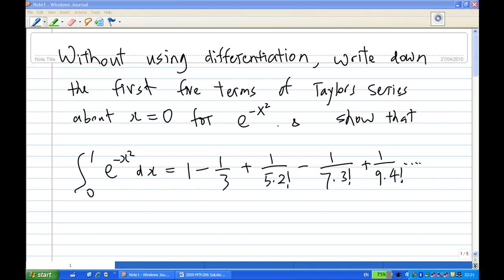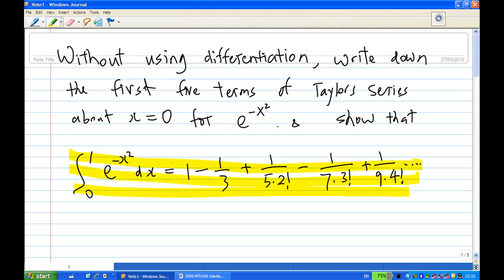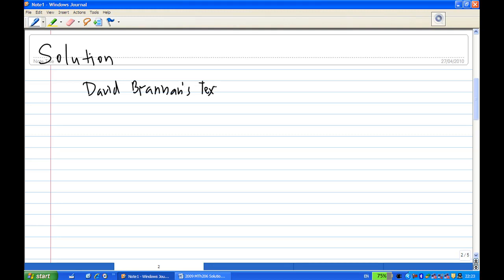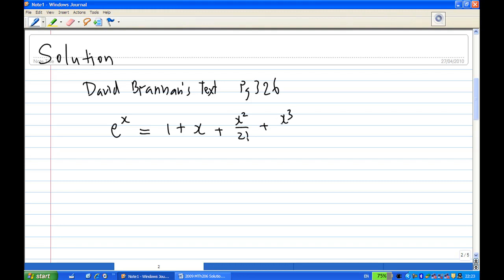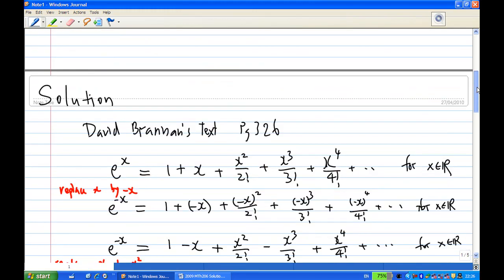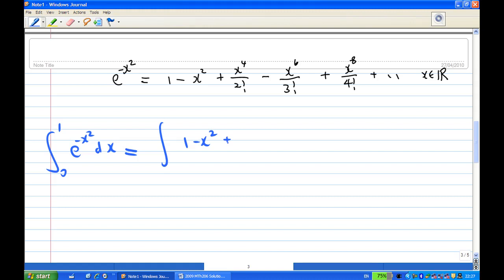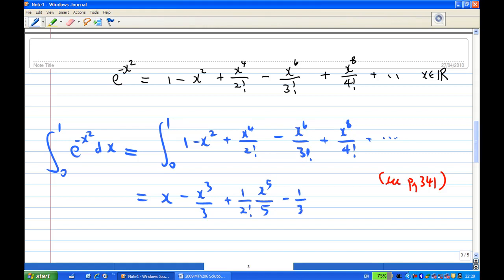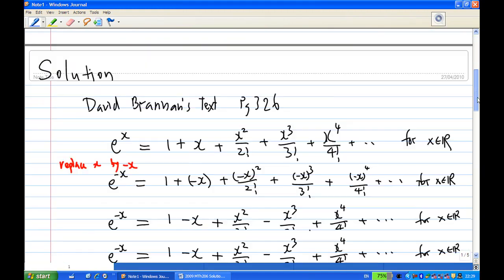integration of power series.mp4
Manipulation of power series by substitution and term by term integration